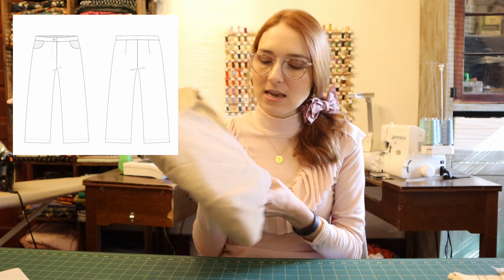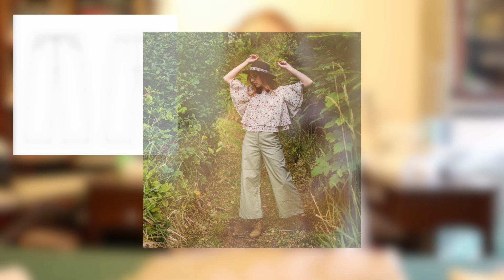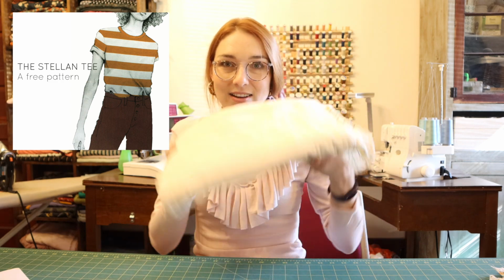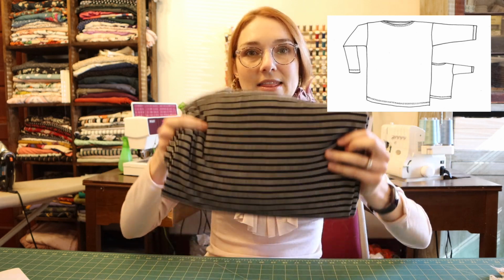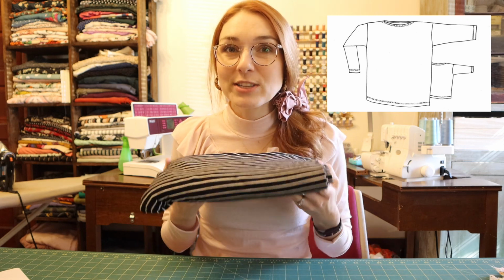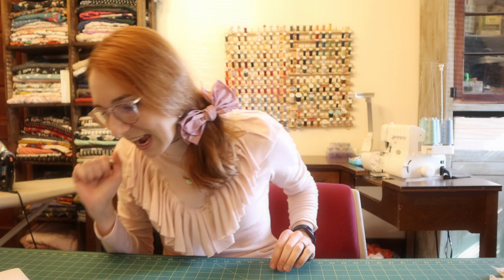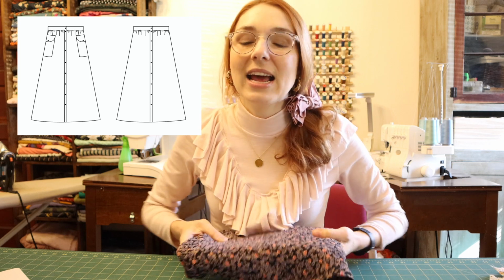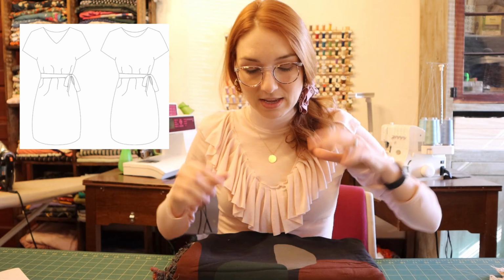Favorite Free Patterns | Sewing Plans for 2021 | Skirts, Shirts, and Pants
Welcome to my video about my favorite free patterns! I am so excited to share these with you and most are patterns that I have actually made. Free patterns are such a blessing and it’s so nice to be able to sew your stash and not worry about your finances!

Peppermint Wide Leg Pants

Stellan Tee by French Navy Now

Tessuti Fabrics Mandy Boat Tee
Tessuti Fabrics Monroe Turtle Neck

Bel E’toile Rea Dress

What I am wearing:Tilly Buttons Freya out of Merino Wool